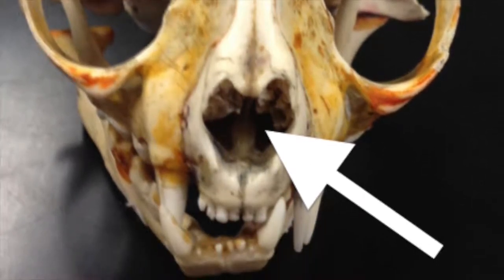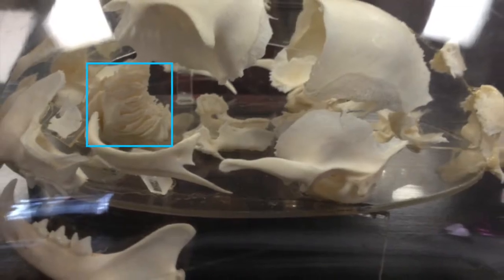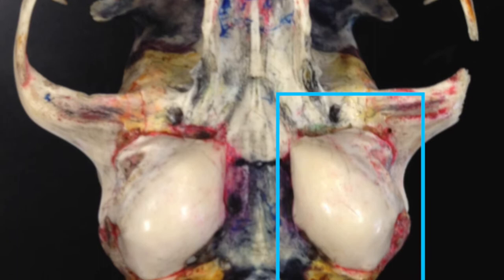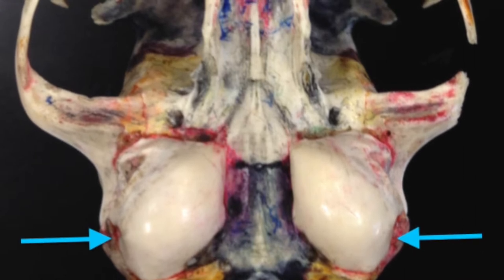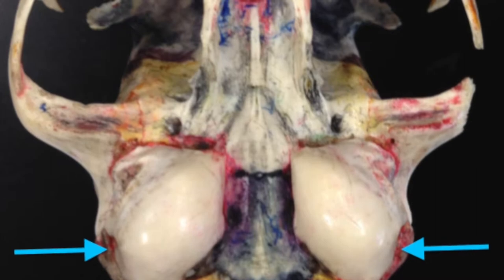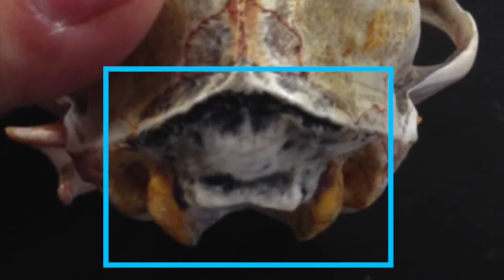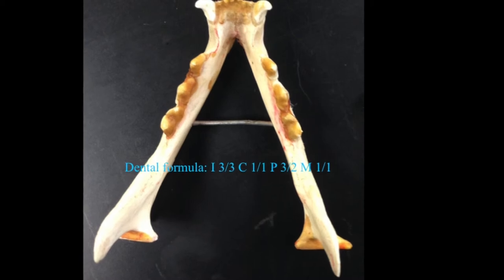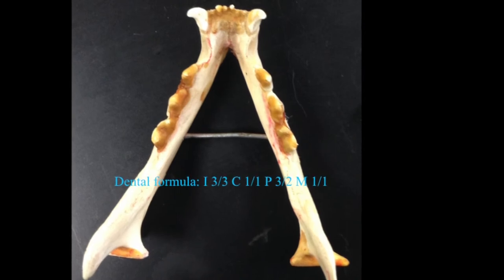Cat Skulls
Comparative Vertebrate Anatomy
Bucknell University
Fall 2014